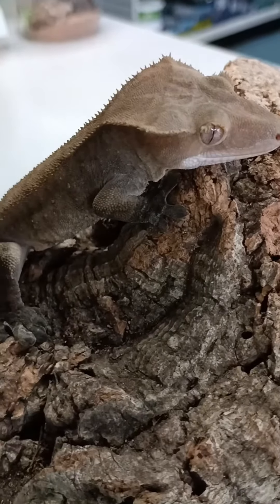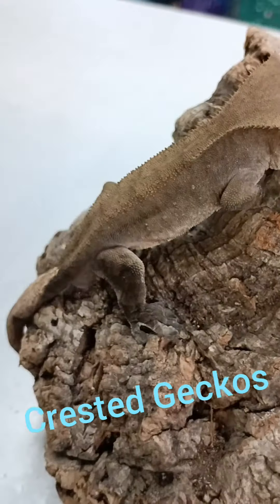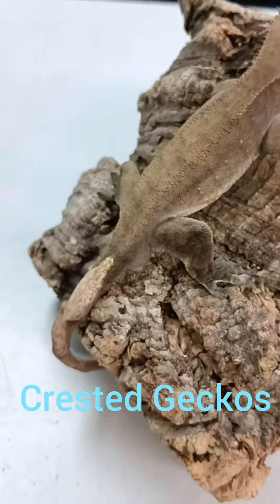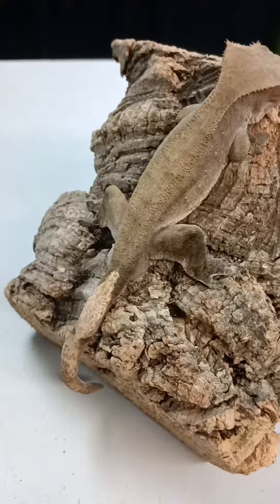Crested Geckos Ft Parker from The Kentucky Herpetological Society with Fun Fact Fridays!